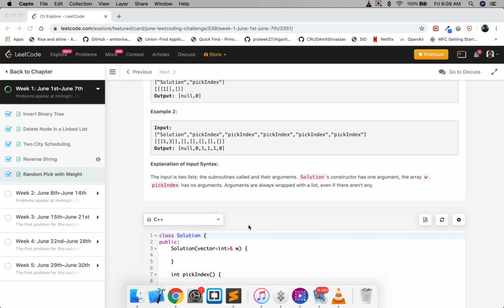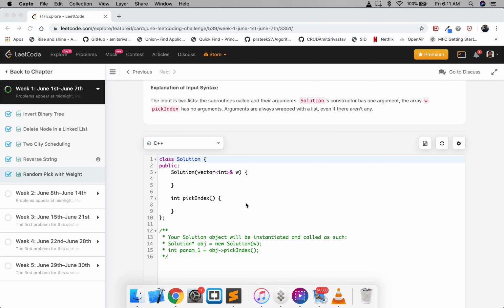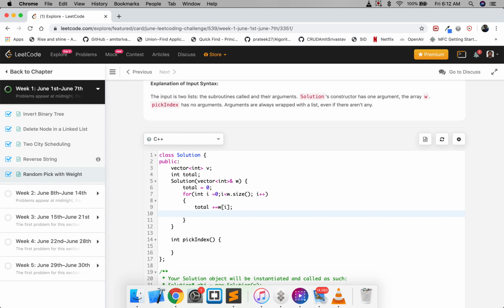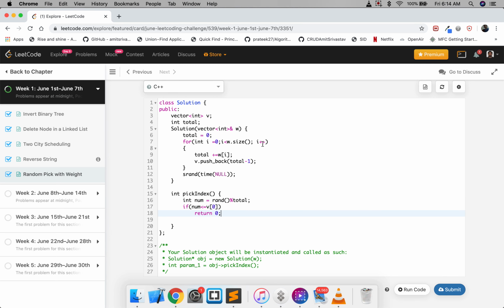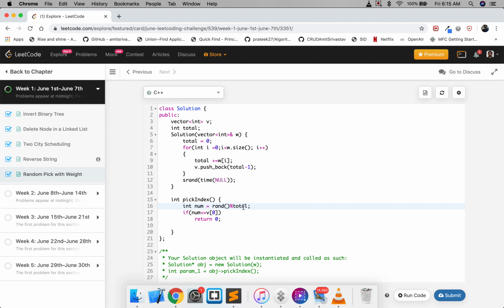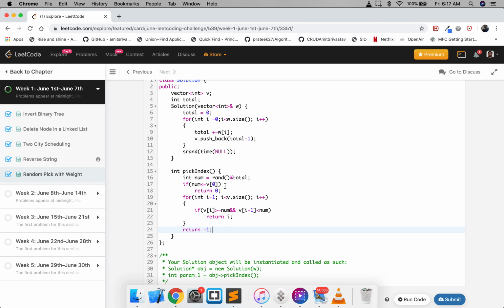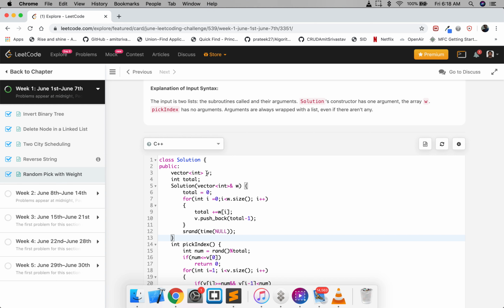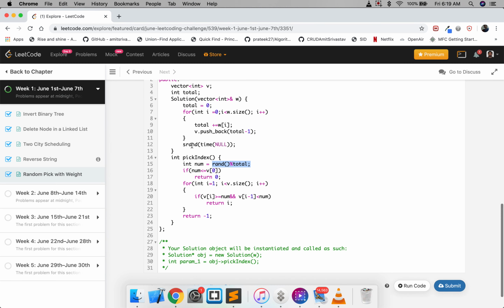LeetCode June Challenge | Random Pick with Weight | June 5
Random Pick with Weight | LeetCode